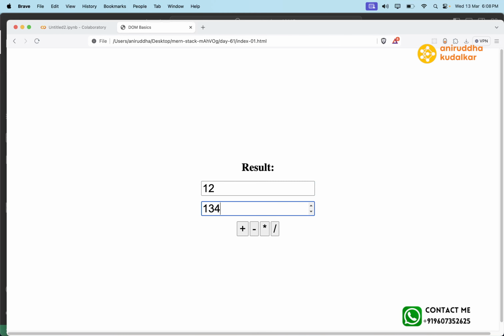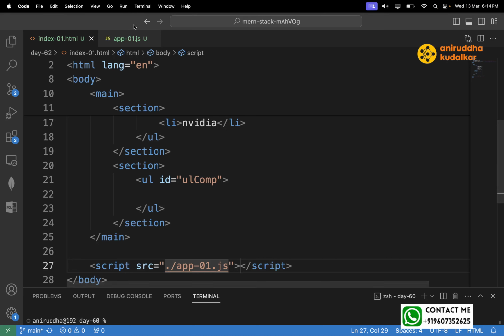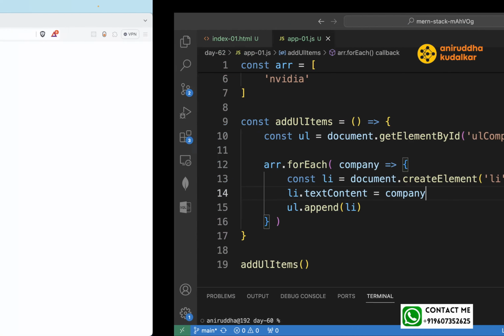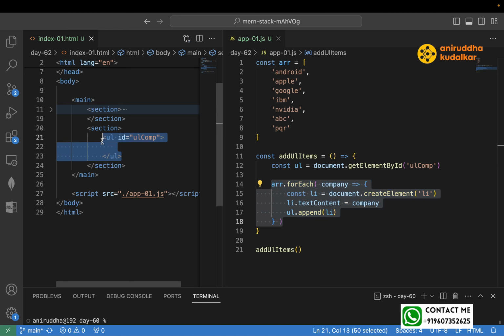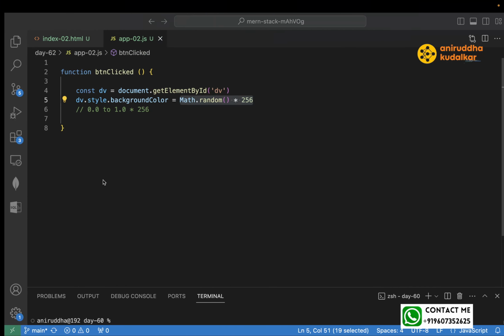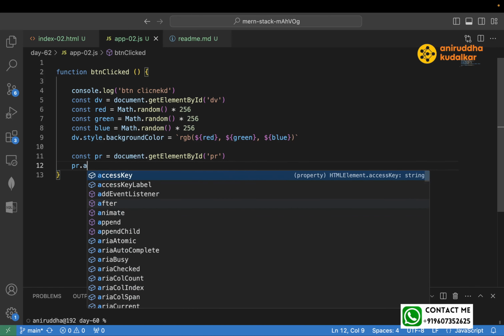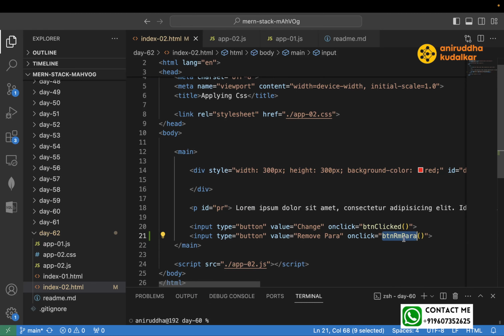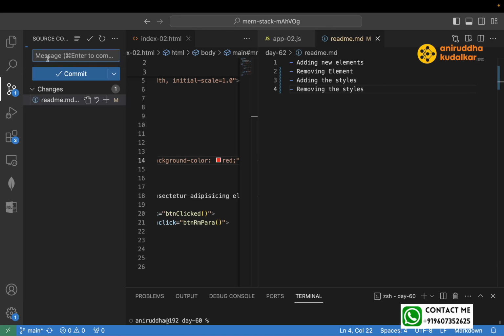062 DOM : Adding, Removing; Elements, Styles and Classes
In this DOM Manipulation video, I have covered following things
- Adding and Removing Elements Dynamically
- Adding and Removing Styles Dynamically
- Adding and Removing Classes Dynamically

- how to add dom element in javascript
- remove dom element javascript
- add class to element javascript
- remove element javascript
- add class using javascript
- add and remove class using jquery

-  what is dom manipulation in javascript
- what is dom manipulation
- javascript dom crash course
- javascript dom course
- javascript dom full course